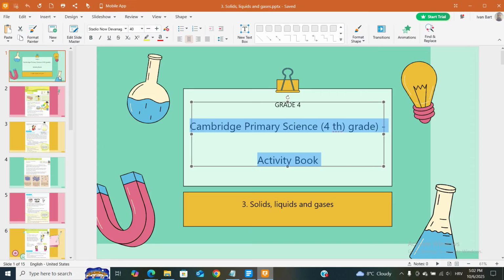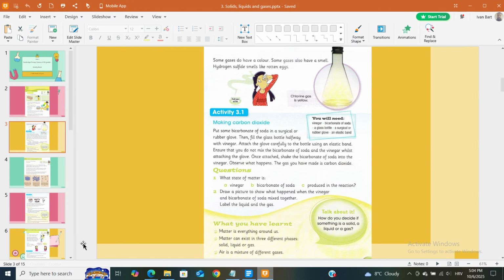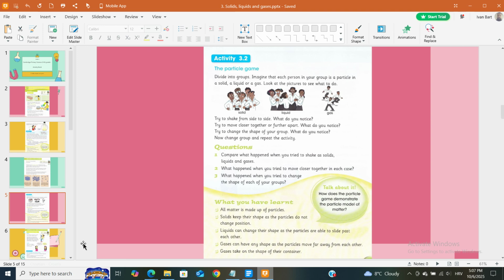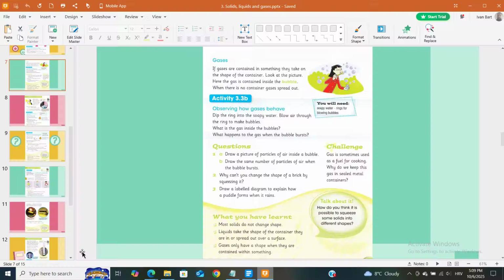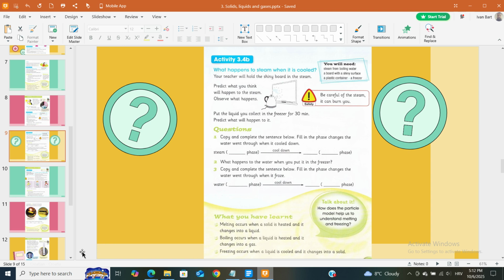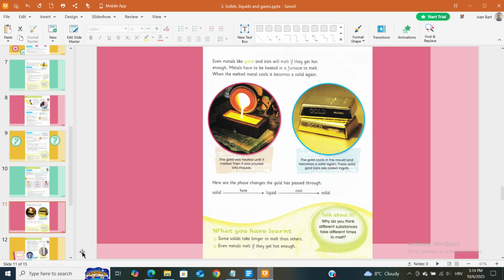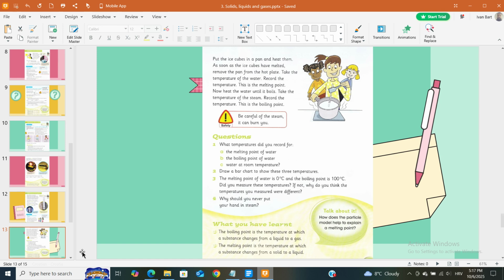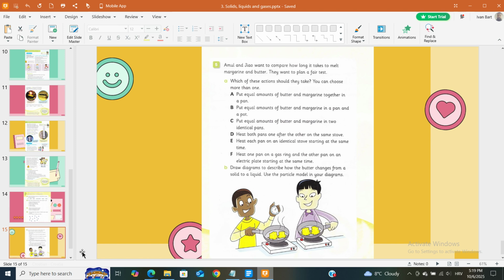Cambridge Primary Science (4 th grade) - Learner's Book, 3. Solids, liquids and gases